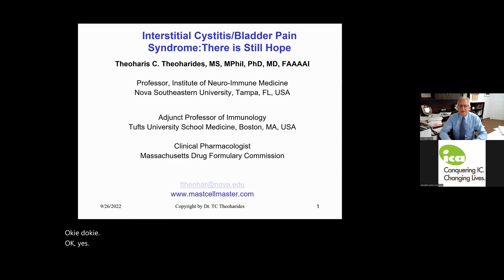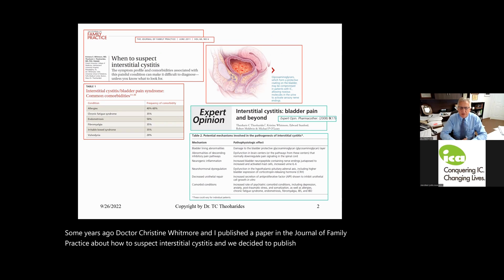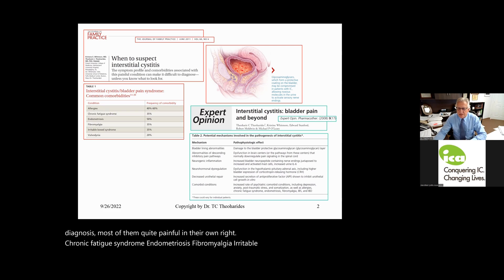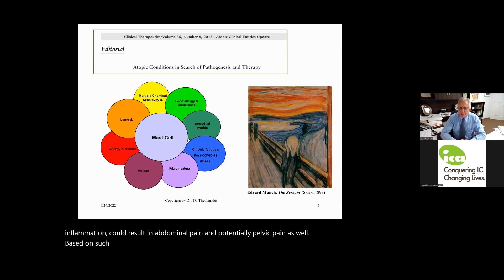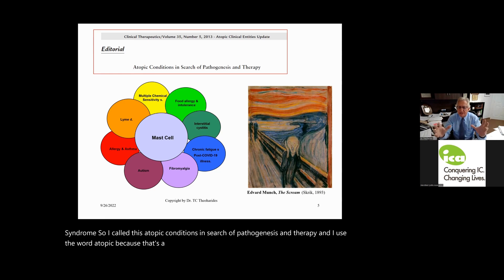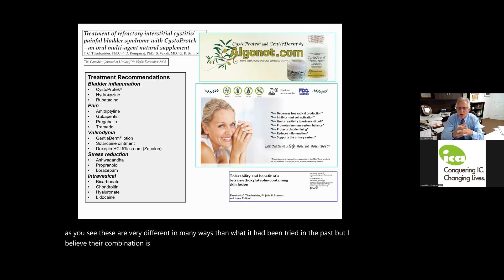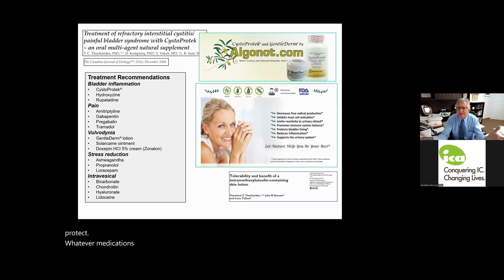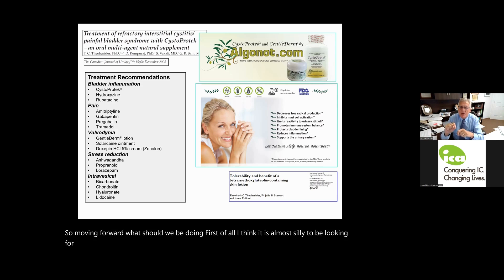Interstitial Cystitis/Bladder Pain Syndrome: There is Still Hope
Interstitial Cystitis/Bladder Pain Syndrome: There is Still Hope with Dr. Theoharis Theoharides